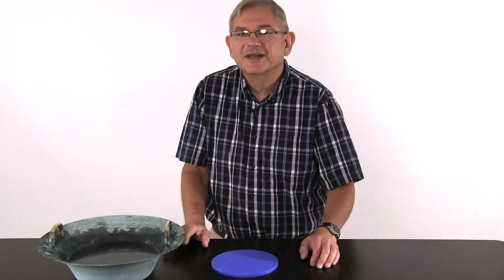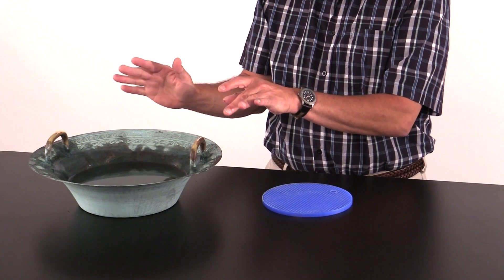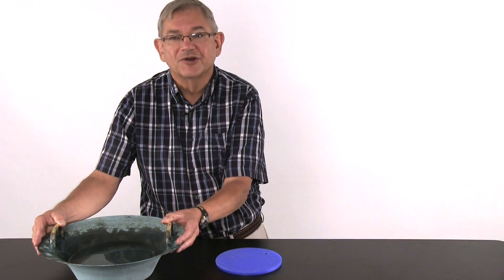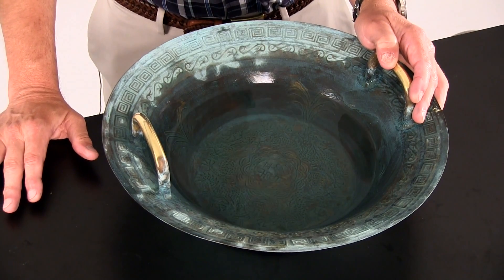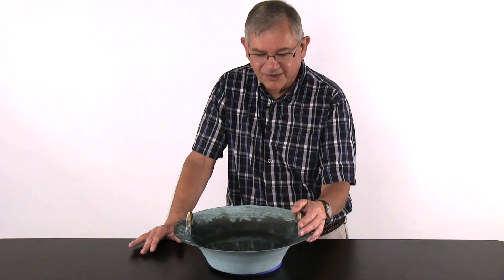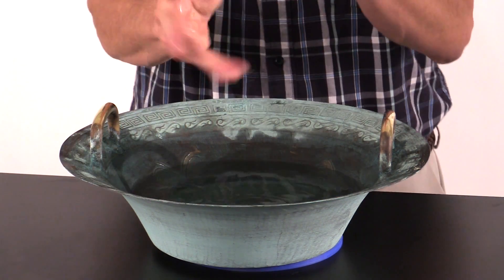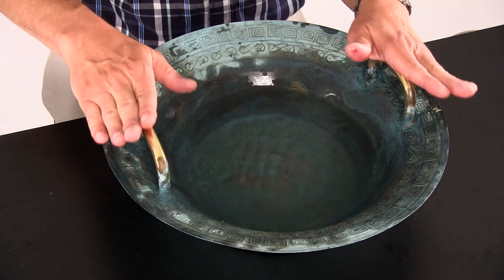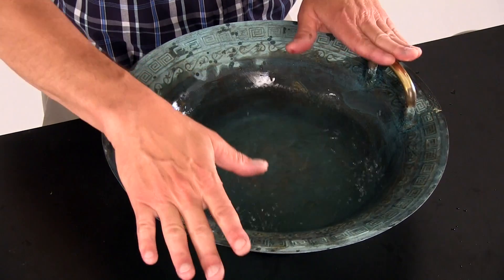Learn about the effects of vibration with the Resonance Bowl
This high-quality bowl is as interesting as it is beautiful! Using this bowl, you can provide a hands-on demonstration of the behavior of waves and frequencies. Just rub the copper handles, and the vibrations make the water surface ripple. Soon, water droplets shoot up, quickly becoming continuous fountain streams.

Connect with Nasco Education!